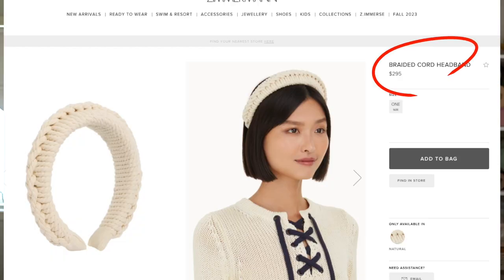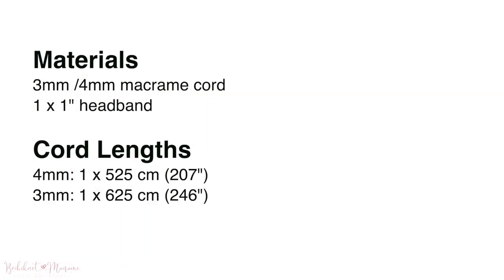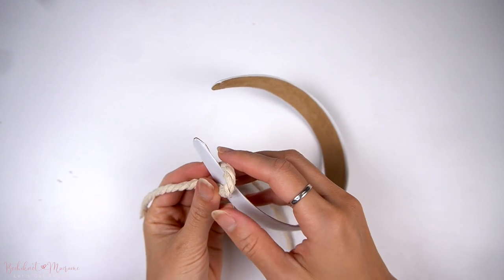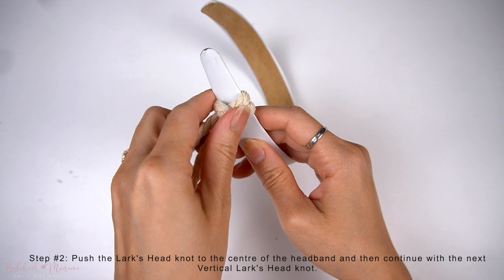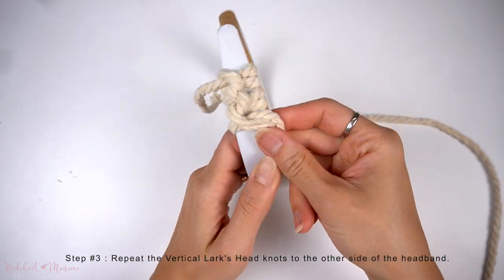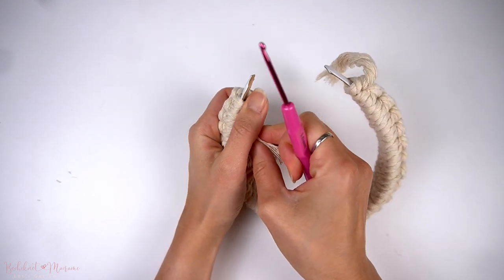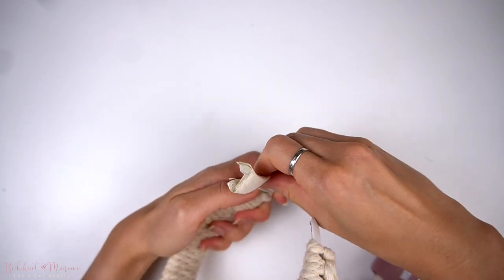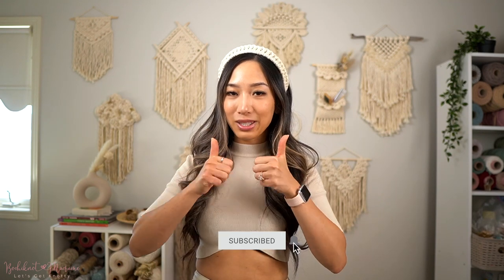How to DIY A $300 ZIMMERMANN Macrame Headband for Only $3! NO sewing or gluing required!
This is how I turned a macrame headband by Zimmermann priced at a whopping $300 for only a cost of $3 (cord +. headband). It's a simple and fun project that won't take up too much time to make using the Vertical Lark's Head knot. If you're into cute, trendy headbands, this is your go-to DIY project!

★☆★ TIMESTAMPS ★☆★

00:00 - Intro
00:12 - Trailer
00:30 - Getting Started
01:54 - Cord & Materials
03:42 - Step #1 : Skip 1" from one end of the headband. Leave a few inches from one end of the cord and make a Vertical Lark's Head knot.
05:12 - Step #2: Push the Lark's Head knot to the centre of the headband and then continue with the next vertical Lark's Head knot.
07:51 - Step #3 : Repeat the Vertical Lark's Head knots to the other side of the headband.
08:23 - Step #4 : Tuck the ends through 6 loops on each side underneath the headband with a crochet hook or glue the ends to the back of the headband.
11:49 - Outro
12:28 - Bloopers